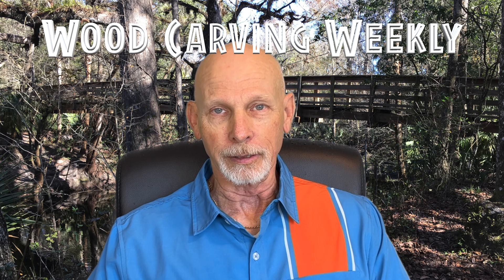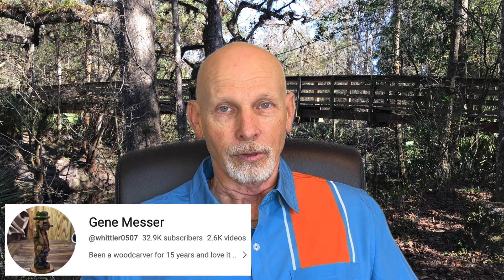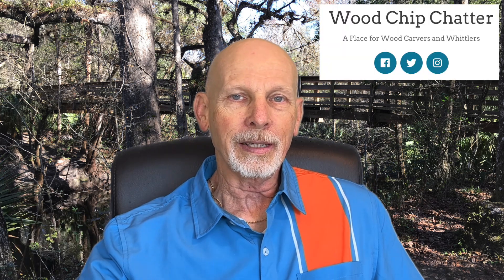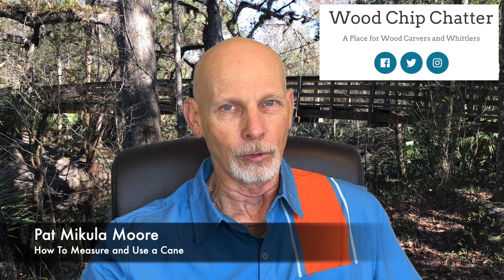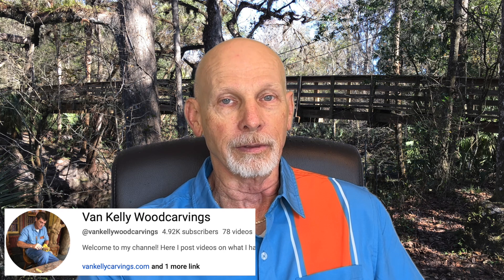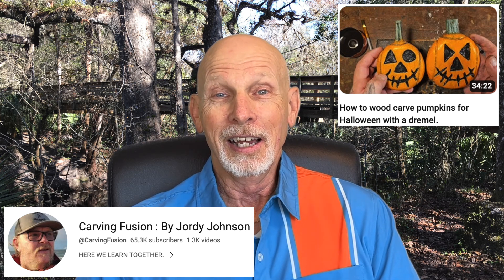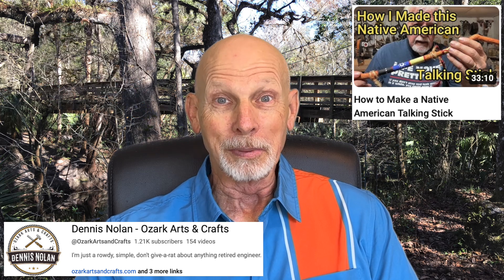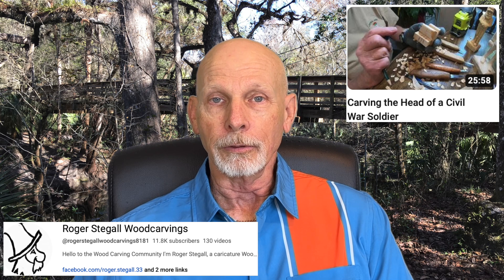Wood Carving Weekly Episode 3 Featuring Stumpy Nubs, Van Kelly, Gene Messer and Bob K.!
Wood Carving Weekly Episode 3 features new videos from Gene Messer, Van Kelly, Roger Stegall, and Stumpy Nubs! Plus a new article from Bob K. (Wood Chip Chatter).

So, if you're passionate about wood carving and whittling and want to stay informed about the latest news and resources, hit that subscribe button and join us on this exciting journey. Together, let's delve into the world of wood carving, unlocking new possibilities and nurturing our love for this timeless craft. Welcome to Wood Carving Weekly – your weekly source for all things wood carving and whittling!

0:00 Intro
0:40 Gene Messer
1:45 Stumpy Nubs
3:13 Wood Chip Chatter
4:30 Van Kelly
5:43 Carving Fusion
6:20 Denis Nolan
8:05 Roger Stegall